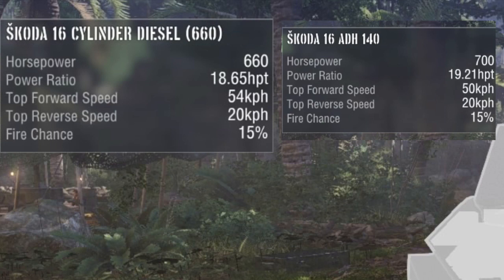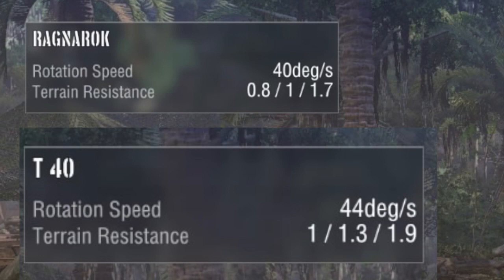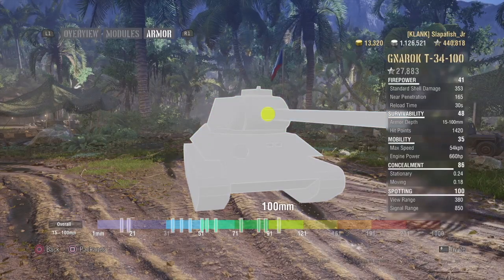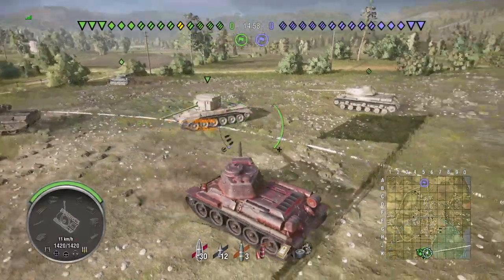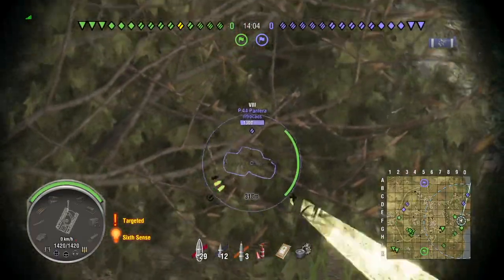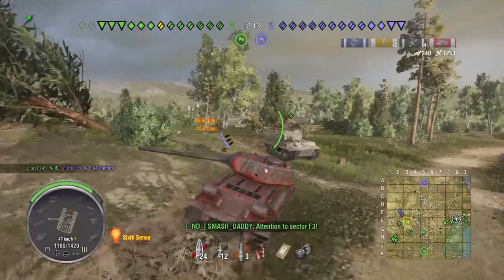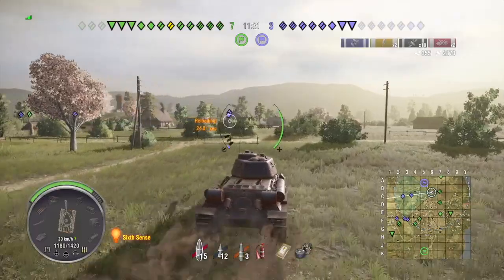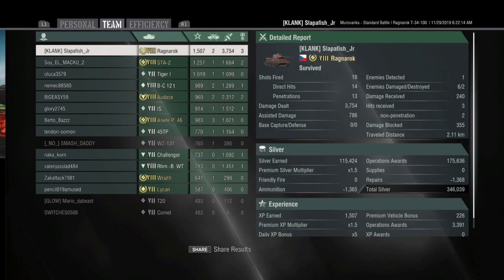RAGNAROK T-34-100 Tank Review || World of Tanks Console PS4 XBOX Mercenaries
World of Tanks (WoT) RAGNAROK T-34-100 Tank Review, Tank comparison, and Gameplay Replay. RAGNAROK T-34-100 Tier Czechoslovakian  Medium tank

If you would like to send any replays or clips that would go along with any series on the channel send it in. All you have to do is upload it to your google drive and send me a shareable link to facebook or you can send it to me on the forums by a private message. My username for World of Tanks Console is Slapafish_Jr. But before you send it in please make sure it is from the console version of world of tanks (I don't care what update) And you tell me what series the video is for. Example World of LoLs, World of Tanks Shorts, gameplay, and so on.

everyday.